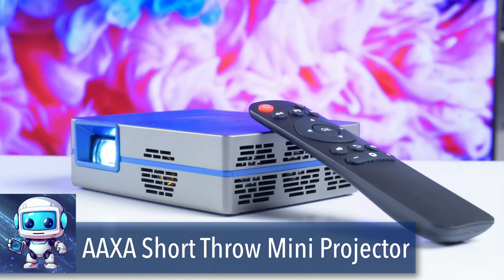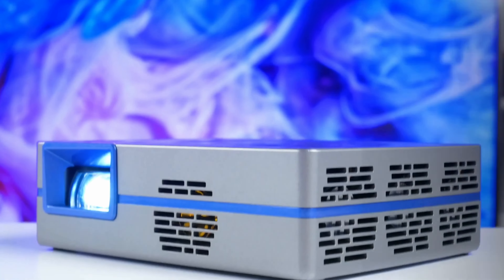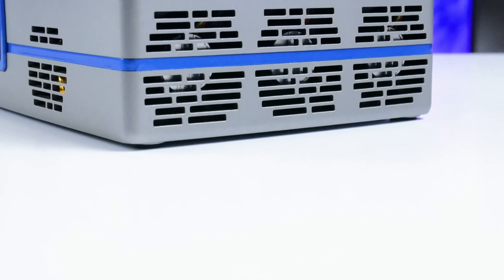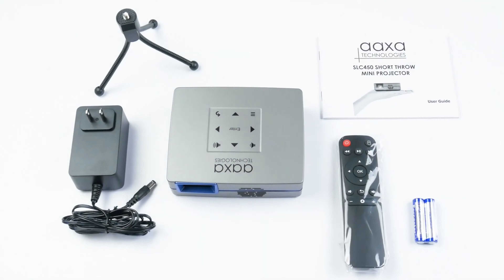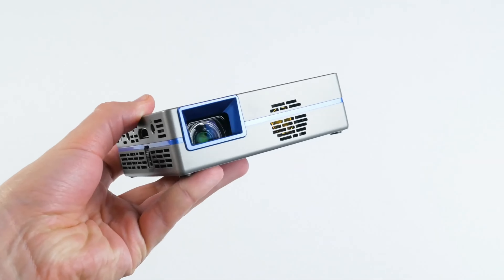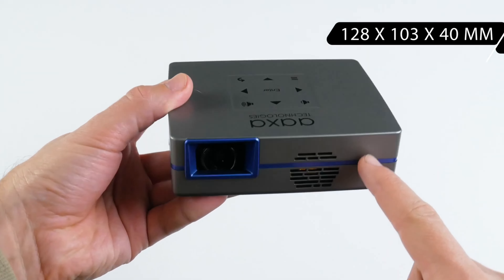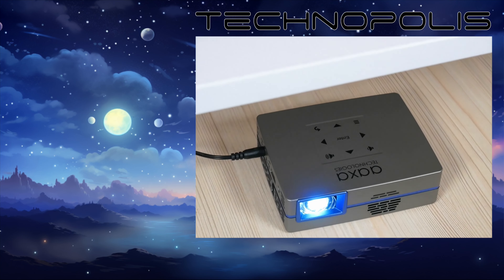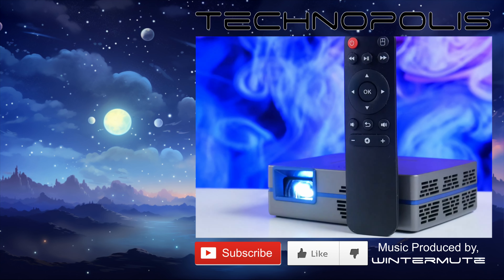AAXA Short Throw Mini Projector